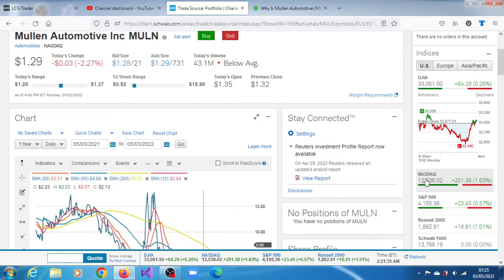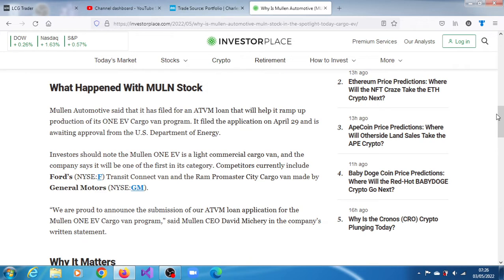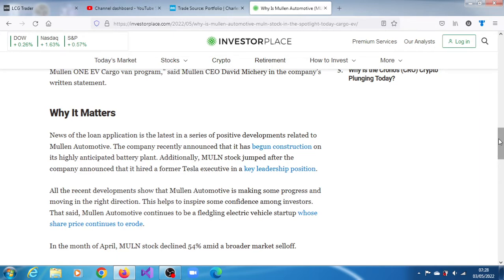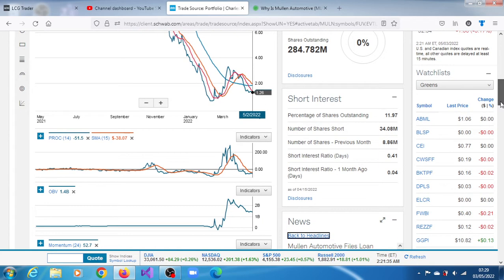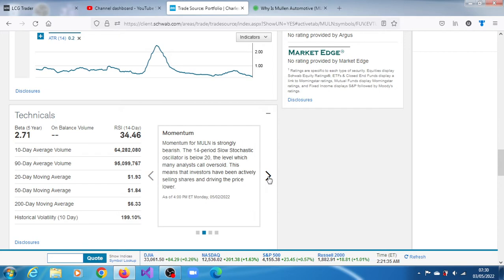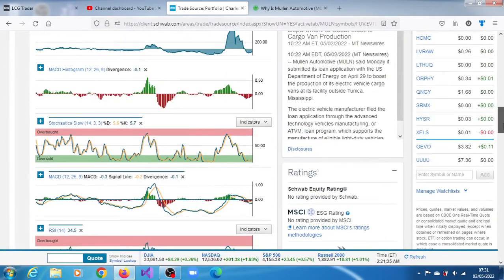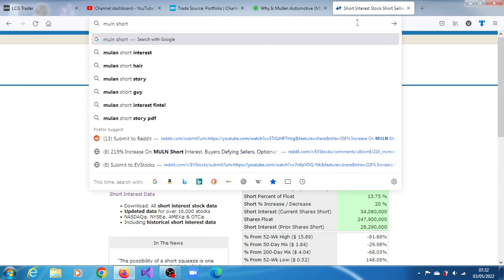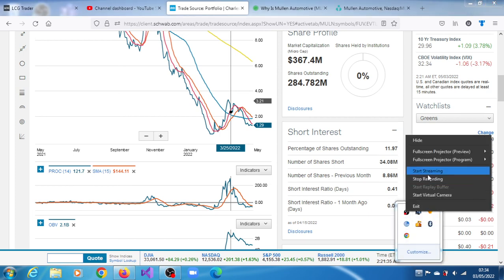MULN Short Interest Still Healthy. Buyers Defying Sellers. Optionable Penny EV Stock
Mullen Automotive, Inc. (NASDAQ: MULN)  an emerging electric vehicle (“EV”) manufacturer, announces an update on Mullen’s next-generation solid-state polymer battery technology, which is a significant advancement over today’s current lithium-Ion batteries.

Mullen’s testing of solid-state polymer cells reveals the potential for a 150-kilowatt-hour battery pack that delivers over 600-plus miles of range and highlights an 18-minute DC fast charge which can yield over 300 miles of range.  Mullen is working towards utilizing solid-state polymer battery packs in its second generation Mullen FIVE EV Crossovers, with in-vehicle prototype testing set for 2025. Mullen’s first-generation FIVE EV Crossover, due in late 2024, is planned to launch with traditional lithium-ion cell chemistry.

Is Mullen stock a good buy?
Is Mullen technologies publicly traded?
muln stock forecast: $4.92 in the long run and $1.18 in the short-term
upst stock
cyn stock
lucid stock
mullen automotive stock forecast
tesla stock
rivian stock
nio stock